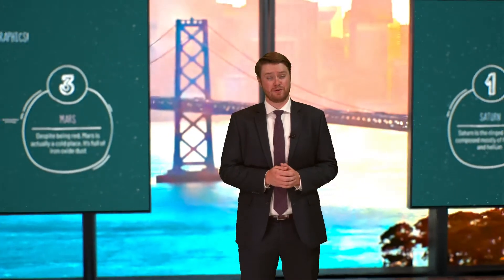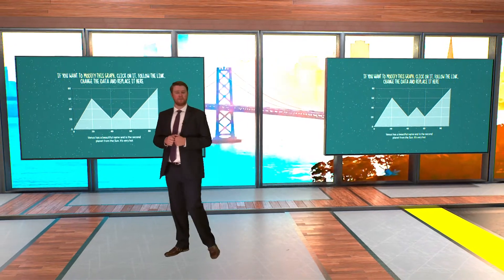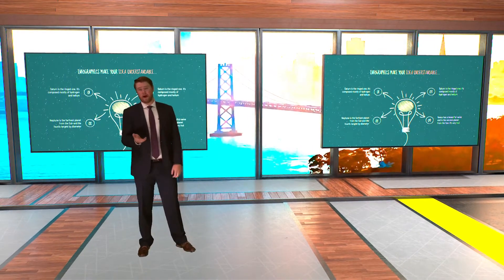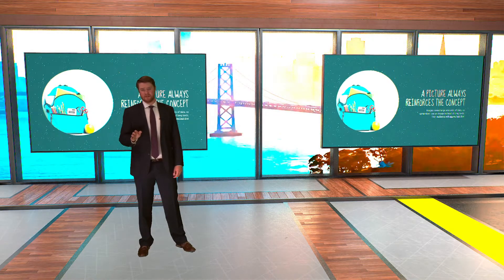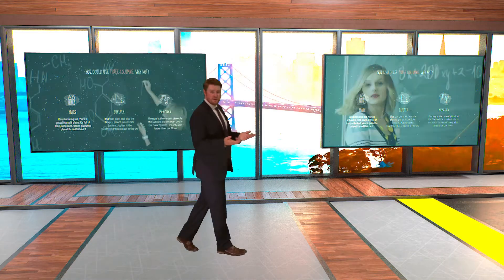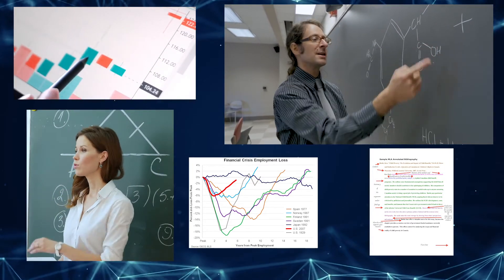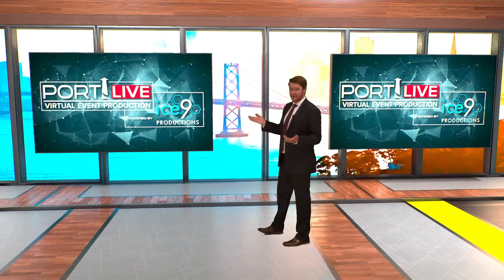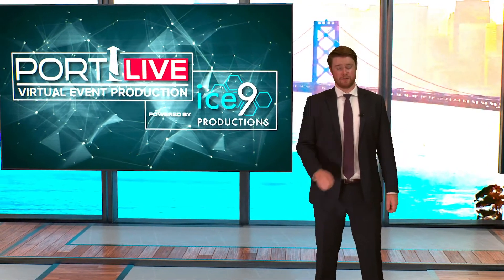PortLIVE - Educational Events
We know teaching virtually is no easy task. Partner with us to elevate your students’ experience this fall. We can drop you into an engaging virtual classroom or environment like this one as you present your slides, videos, and lessons. With our video switching studio, we can show multiple presentations, guest speakers, and host a Q&A on your students’ screens. Welcome to PortLIVE Virtual Events, powered by the Ice 9 Virtual Production Hub.